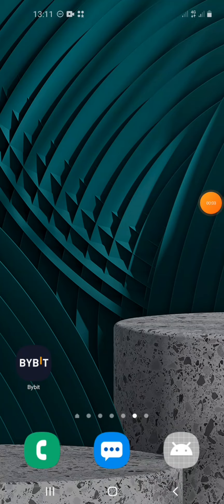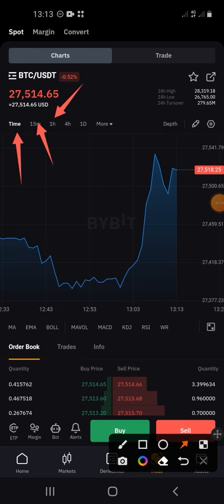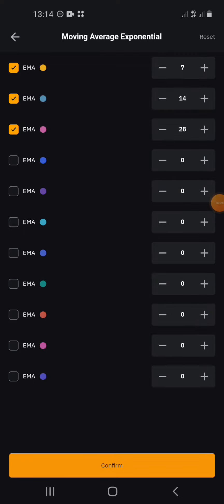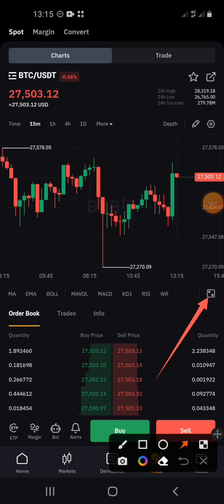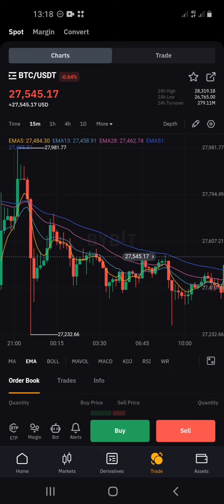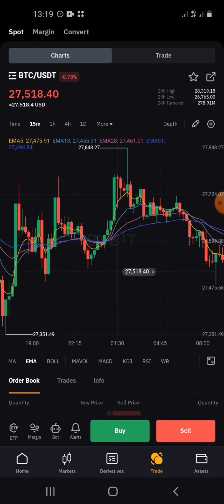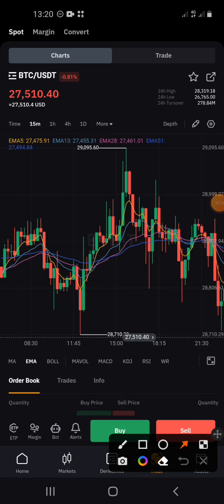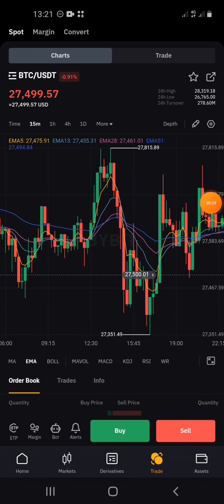Earn $200 trading on bybit, bybit spot trading for beginners, make $200+ daily on bybit spot trading